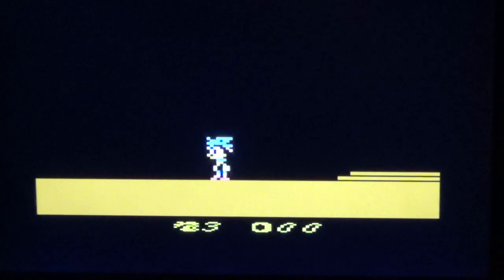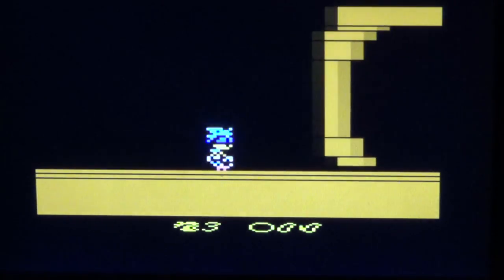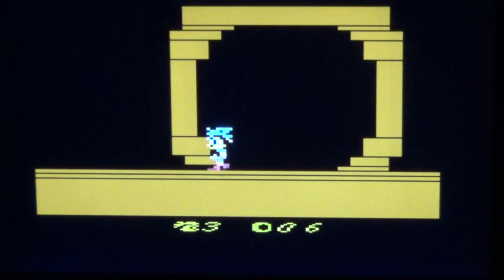ZIPPY THE PORCUPINE ATARI 2600 VCS BASIC REVIEW FOR THE HEDGEHOG LOOKING SONIC BLUE HOMEBREW DEMO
A review of Zippy the Porcupine demo.  Never finished.